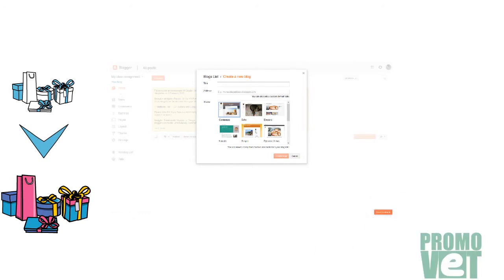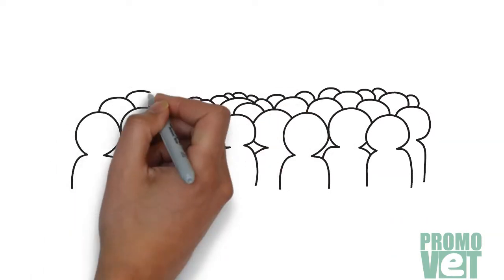Educational Tutorial for Blogger (PROMOVET EU Project)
This video was produced with the financial support of the European Union. Its contents are the sole responsibility of CARDET and does not necessarily reflect the views of the European Union.